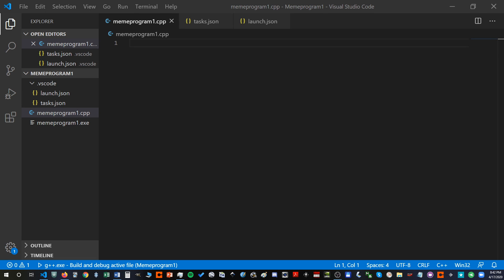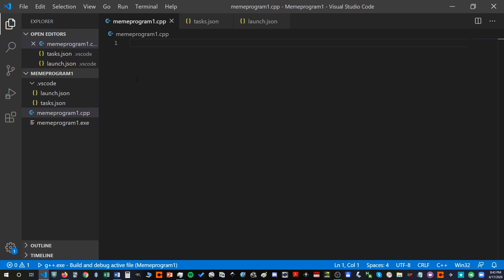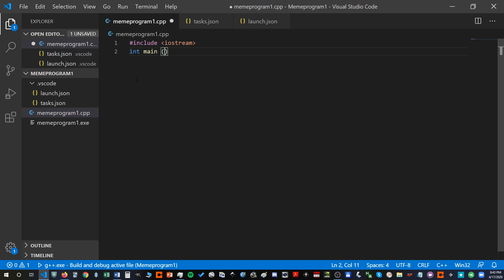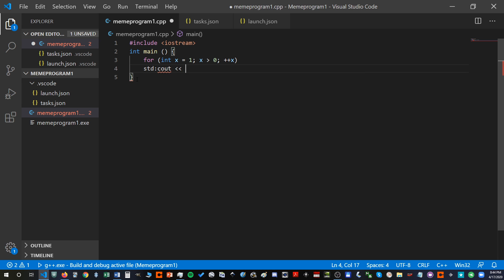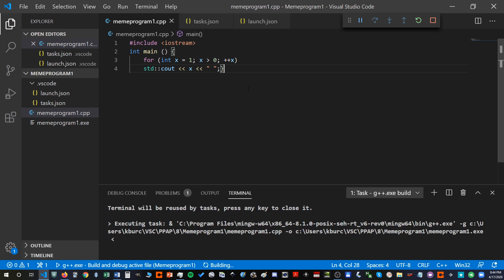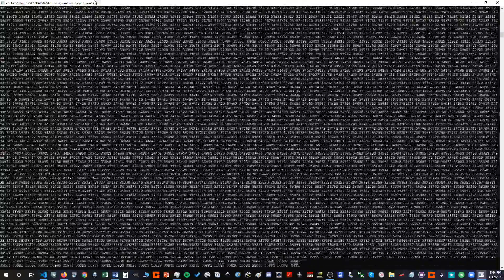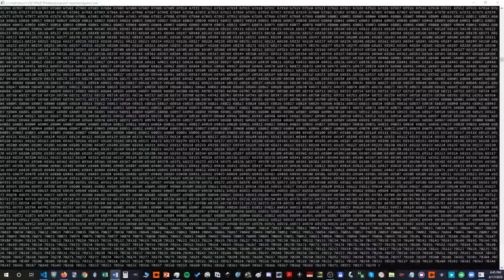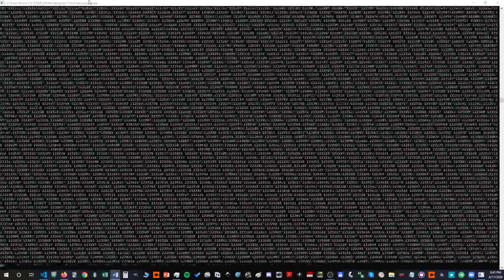C++ meme program: creating an "animated desktop background" (epilepsy warning)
I have recently been spending a decent amount of time learning C++, which I have greatly enjoyed so far. (This partly explains why I haven't been uploading other videos recently!) I have very little programming ability at this point, but I thought I would still share some code for a "desktop background" that I created.
The actual program looks better in real life (which isn't saying much) than in this video given that much of my computer's power was dedicated to recording the monitor. Feel free to give it a download!